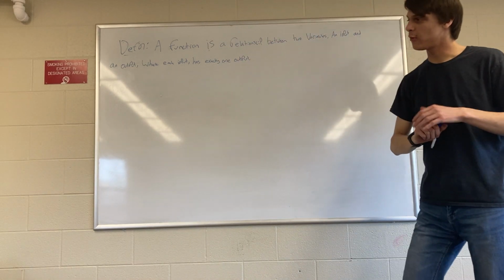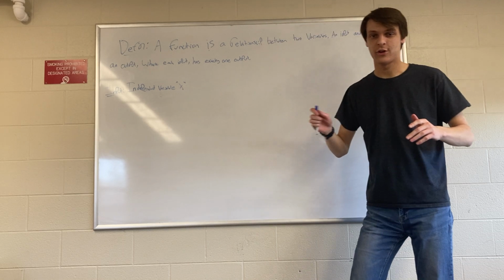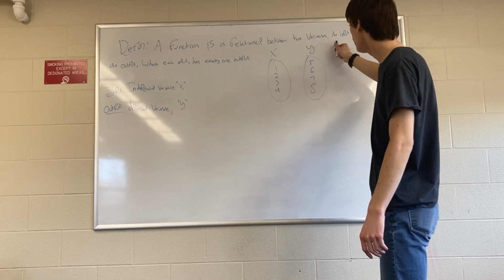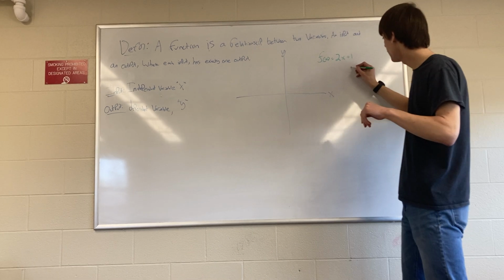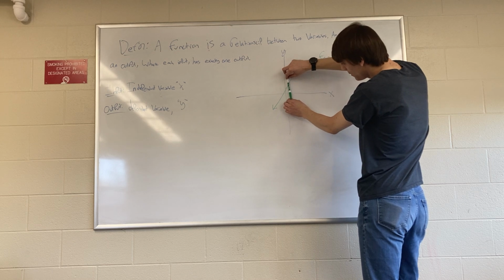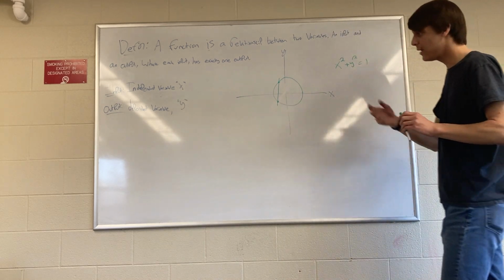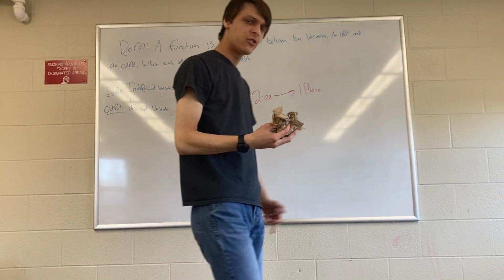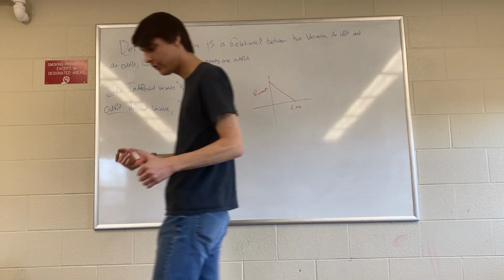April 28, 2025